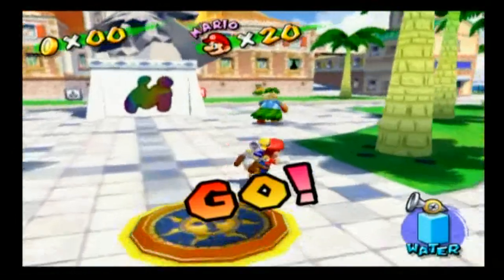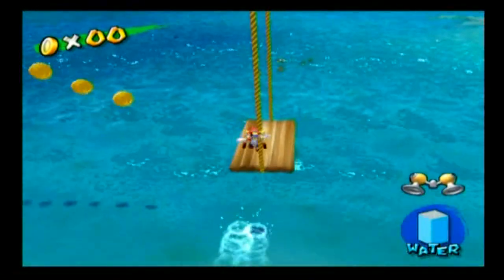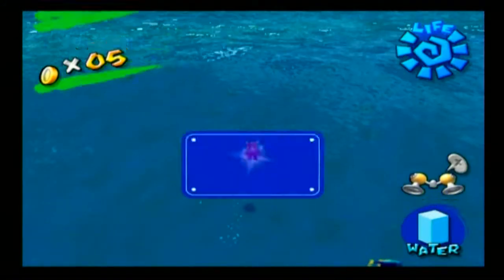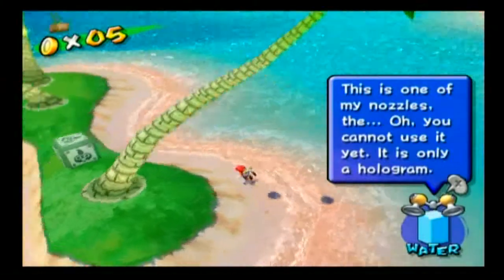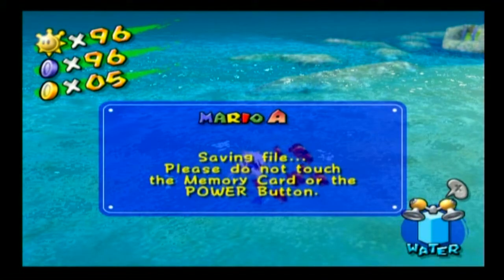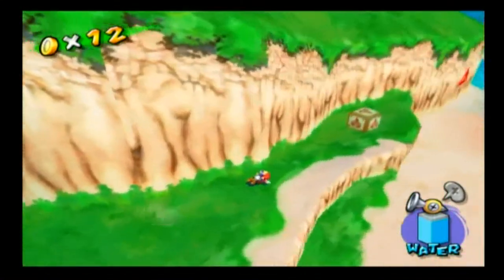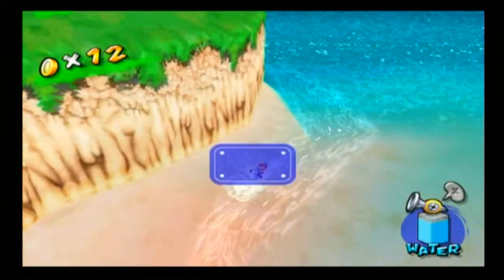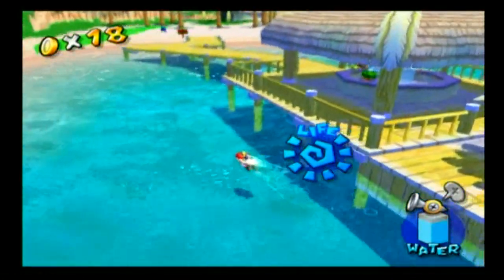LP#11 Mario Sunshine Part 20 The Last Of The Gelato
Darn it, I was hoping there would be more of that delicacy... Wait, you mean the level, not the ice cream? That just means there's NO Italian-styled ice cream! Why did you have to raise my hopes like that?! Well, maybe I can buy some more with that level's Blue Coins...